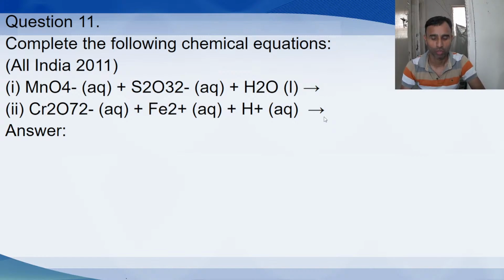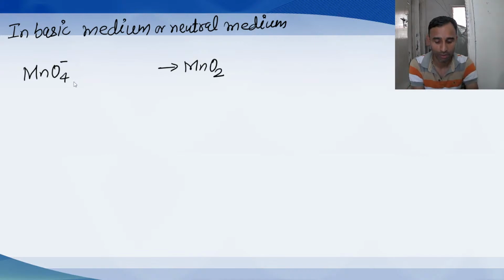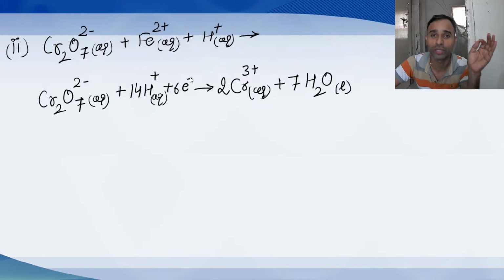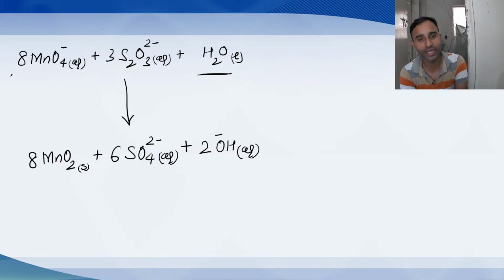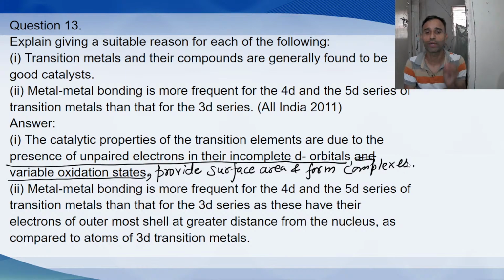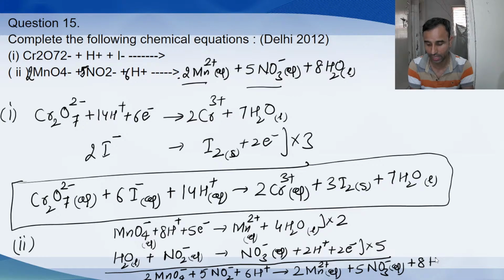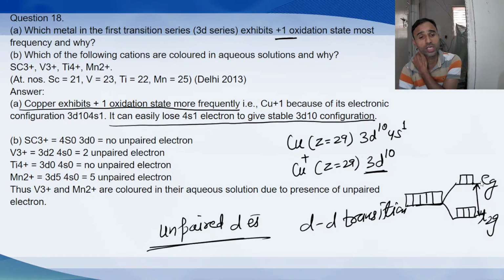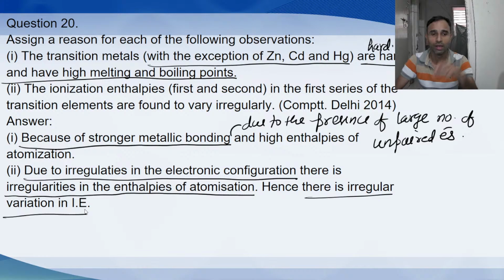d & f block elements / L-2 / concept through question and answer 11-20 / class 12